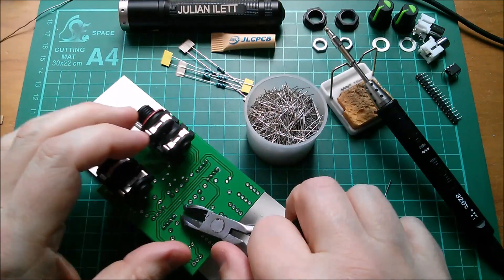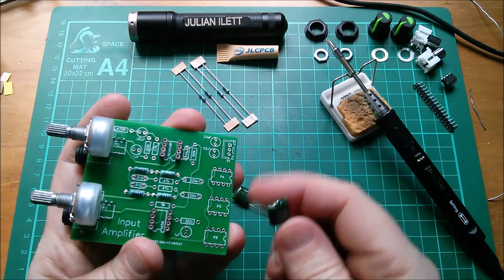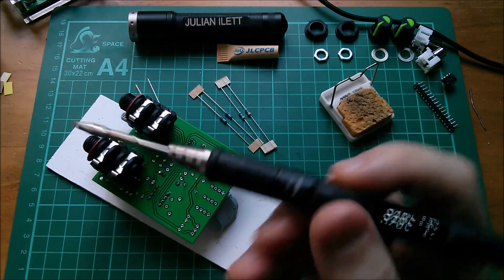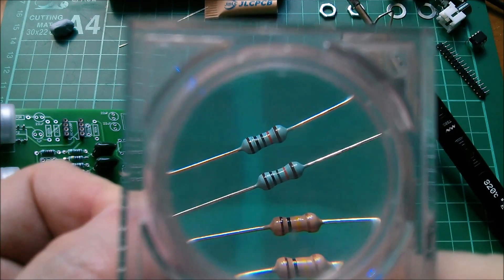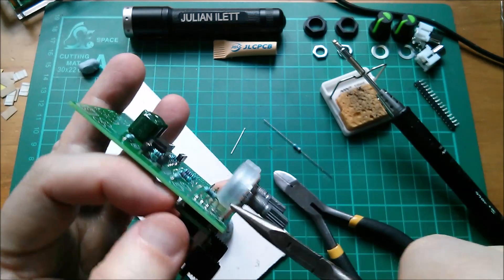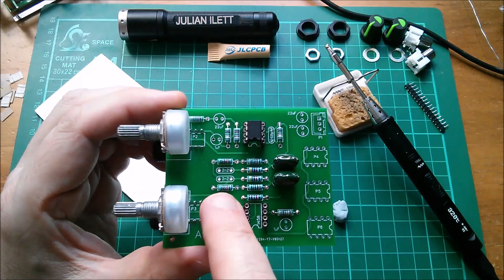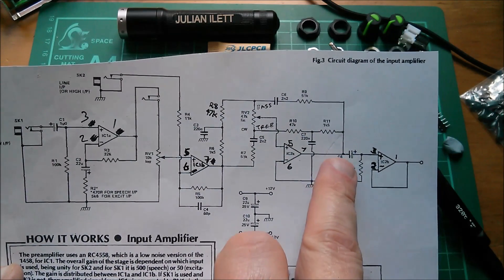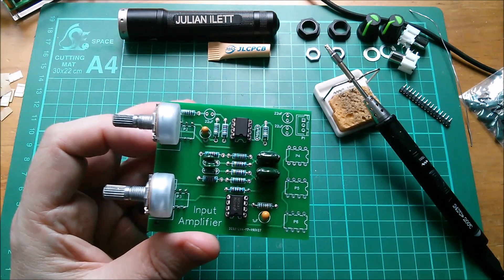Soldering Components onto a PCB - Part 2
3 and 4-band resistor colour codes, customised footprints - and so much more :)